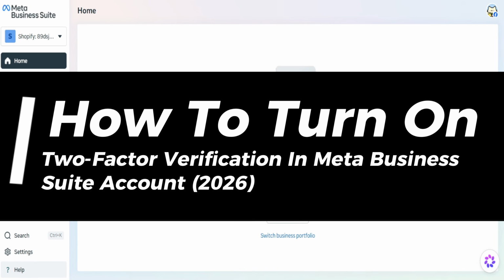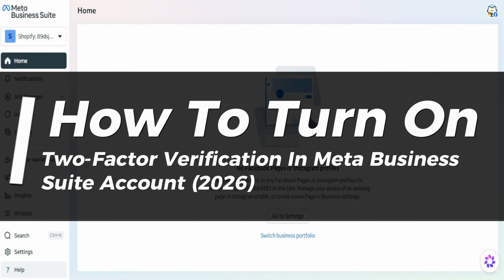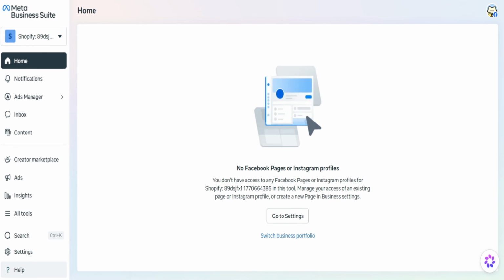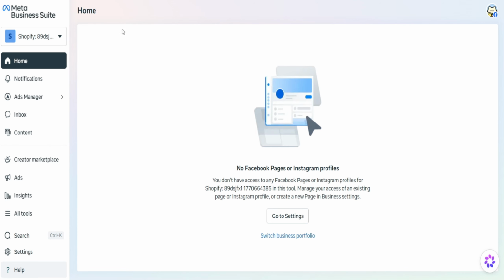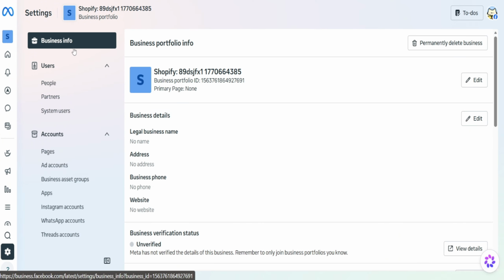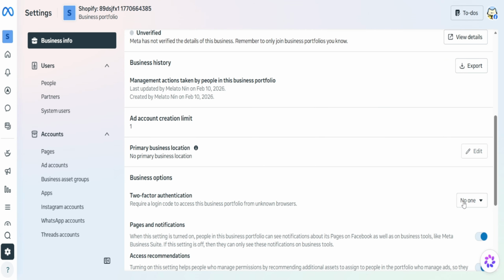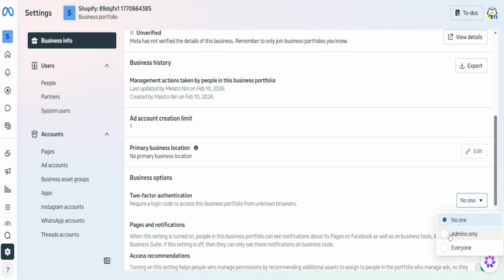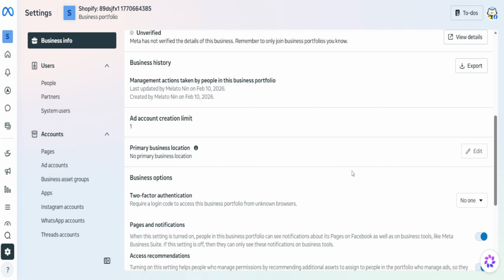How To Turn On Two-Factor Verification In Meta Business Suite Account (2026)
In this video I show you How To Turn On Two-Factor Verification In Meta Business Suite Account (2026).